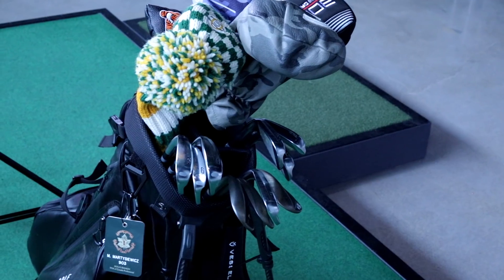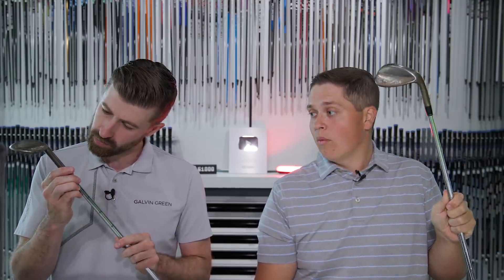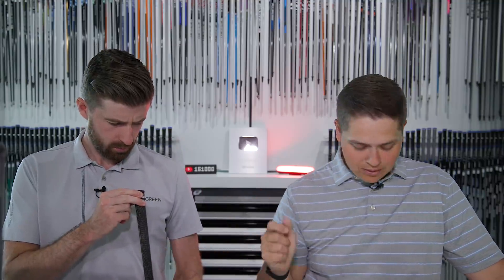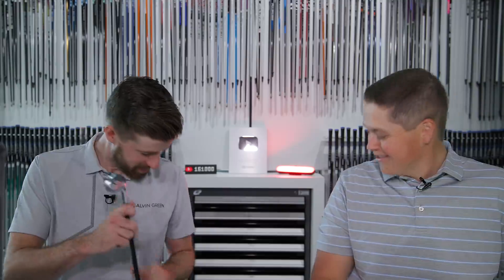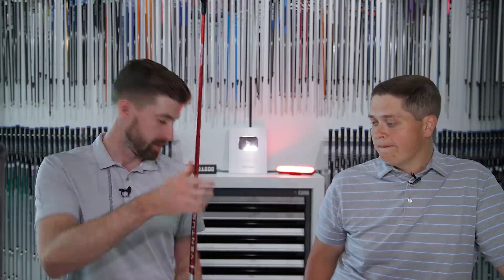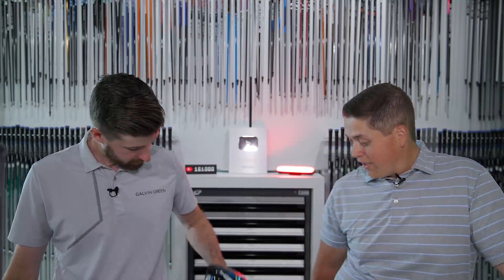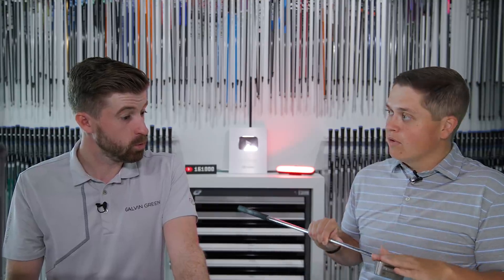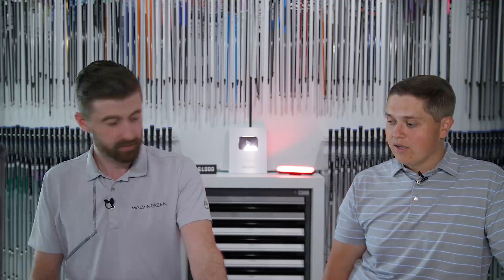MIKE'S 2021 WHAT'S IN THE BAG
See what clubs Mike has in the bag for the 2021 season!